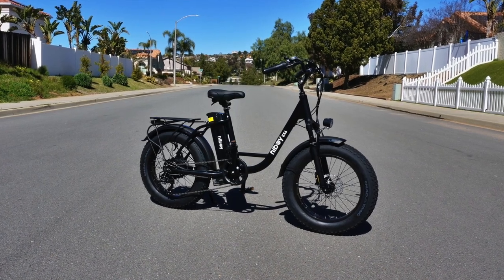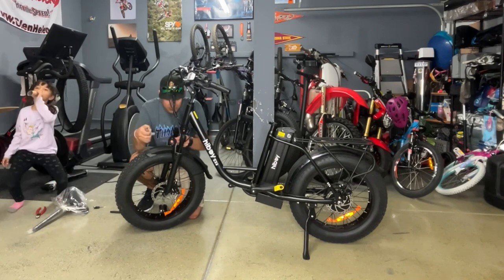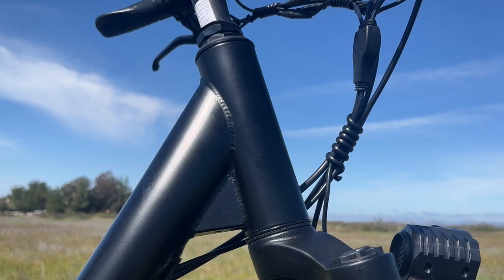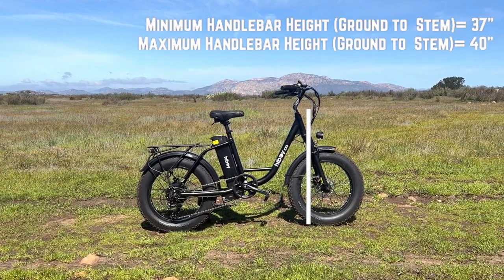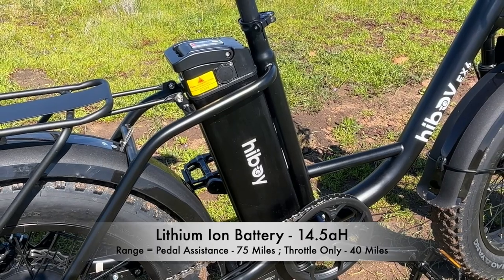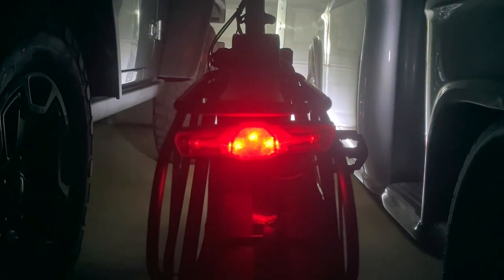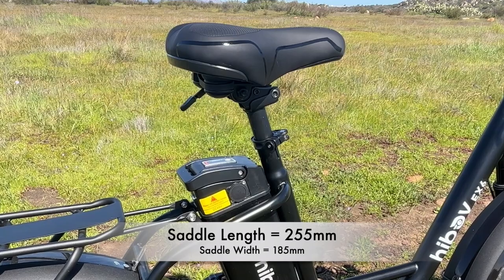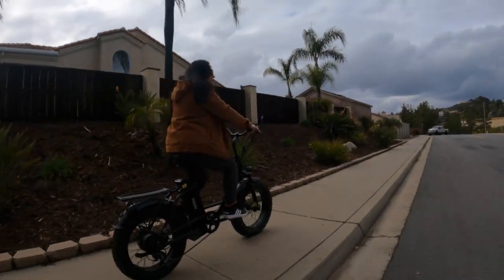Hiboy EX6 ▏Detailed Overview and Unboxing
Thanks to Bike Hombre for the video.